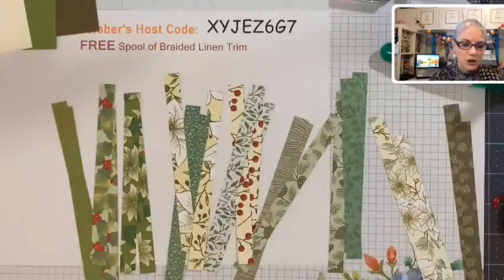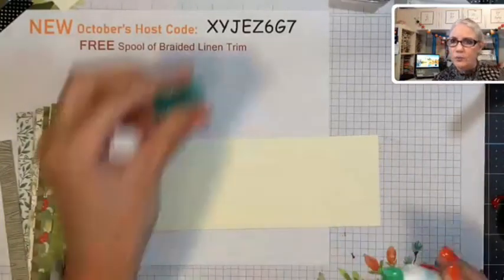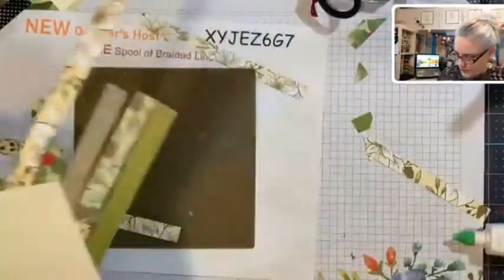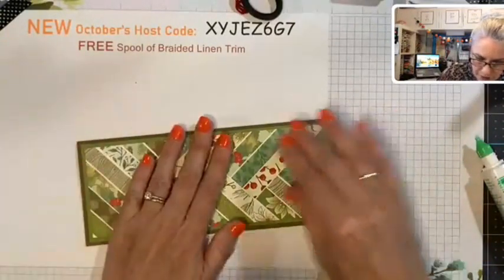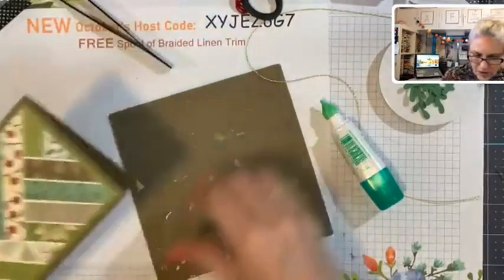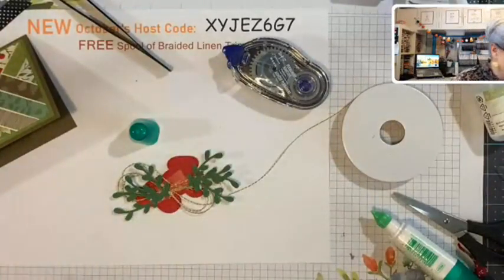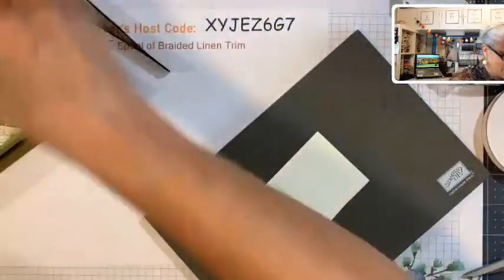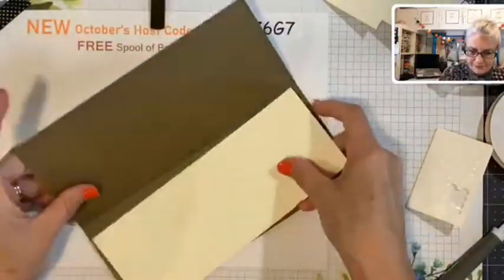Scrappy Christmas Slime Line Card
Slim line cards are all the rage now. In this video I will show you how I use scrap paper strips to create a decorative background for my peace and joy slim line Christmas card

October Host Code: XYJEZ6G7